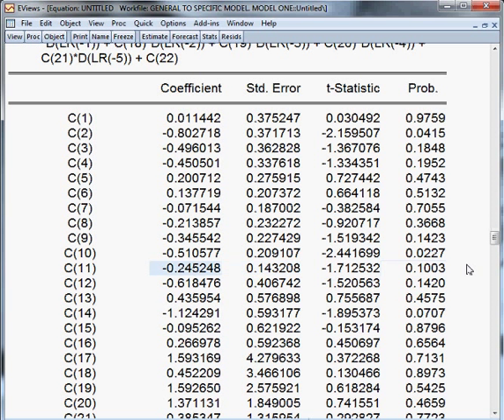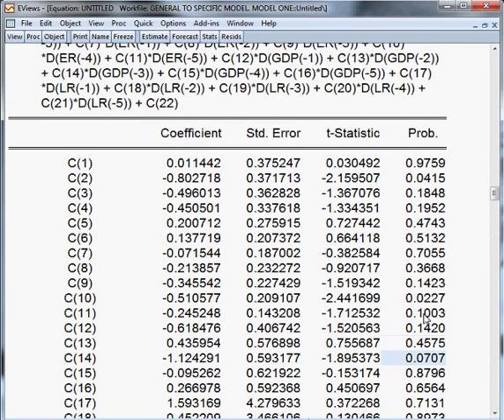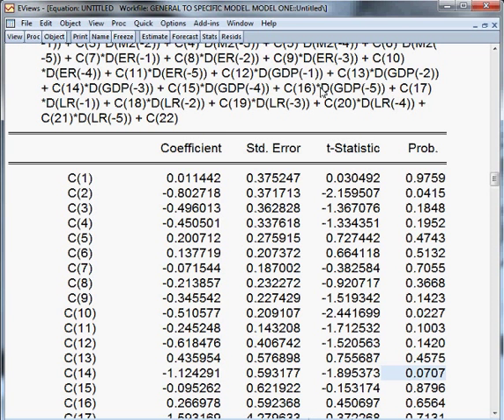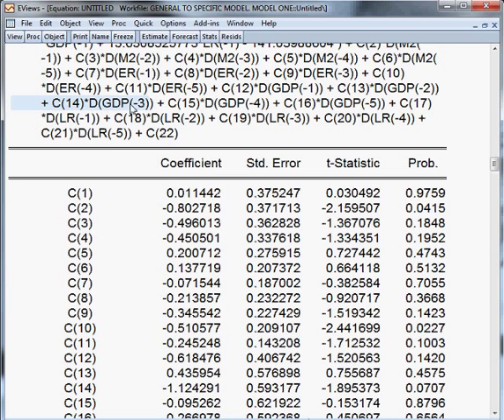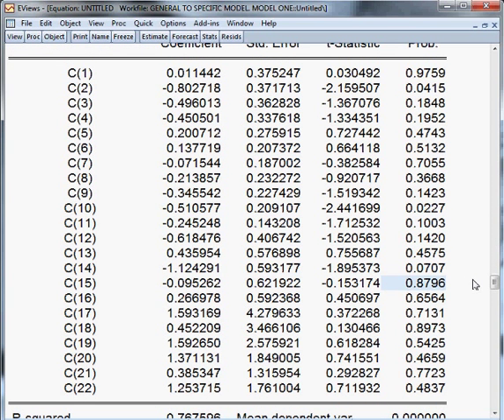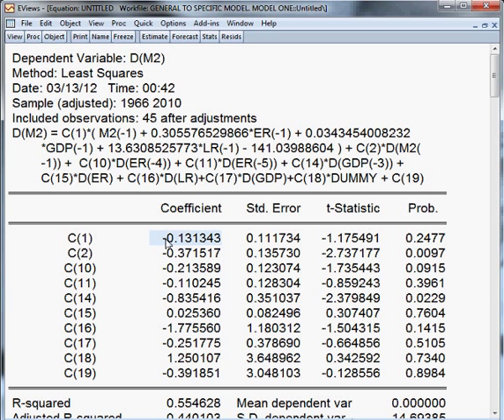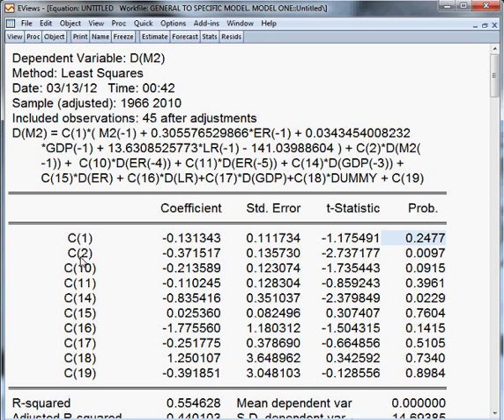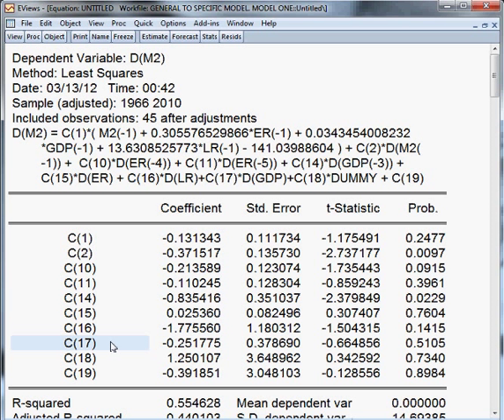General to specific model. Model One. Part 4 of 6. EVIEWS